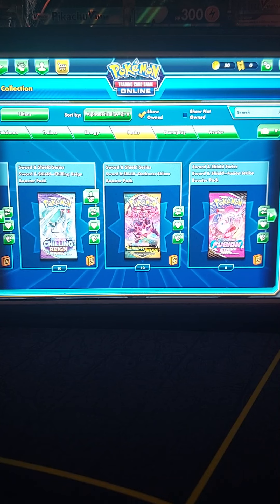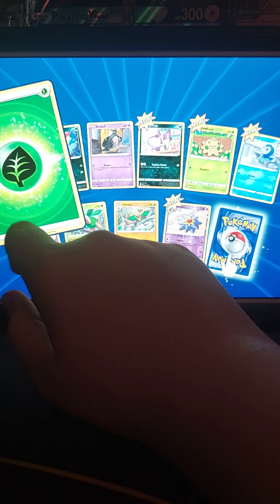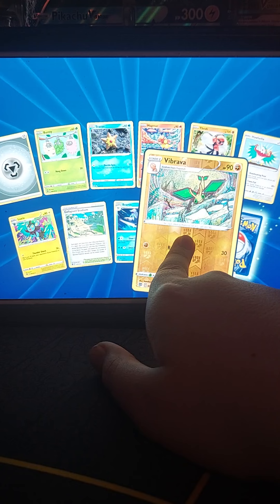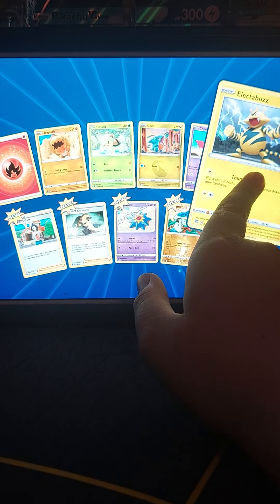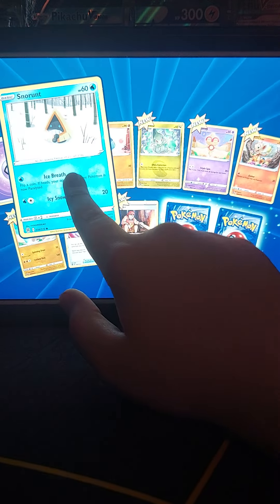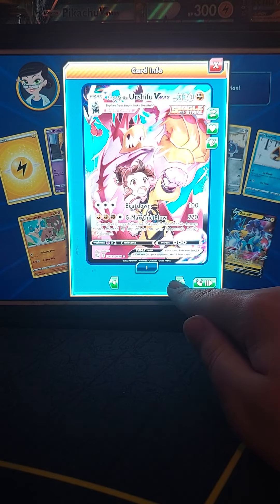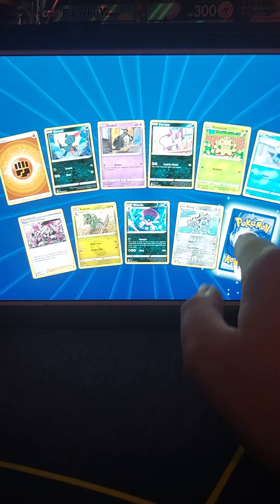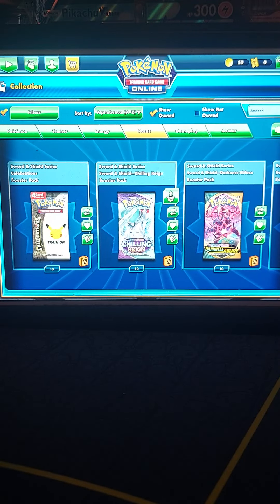4th video of my pokemon tcg series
opening more pack on the pokemon tcg 4th video in the series